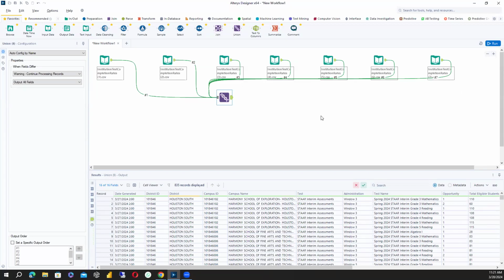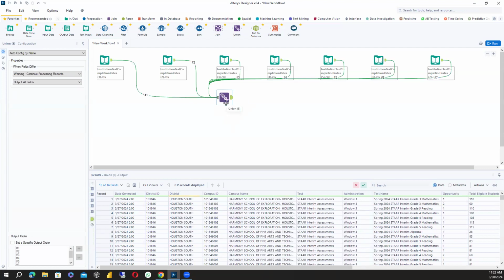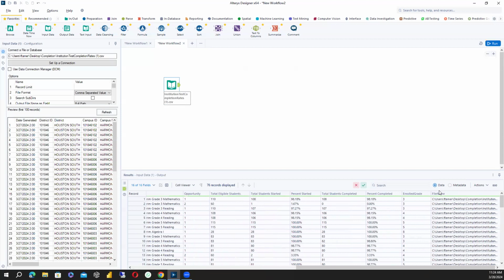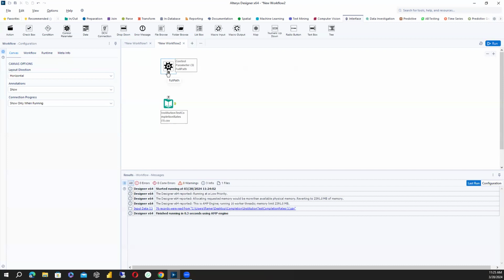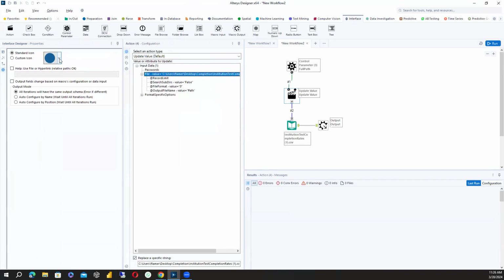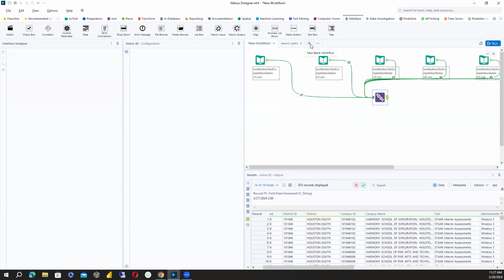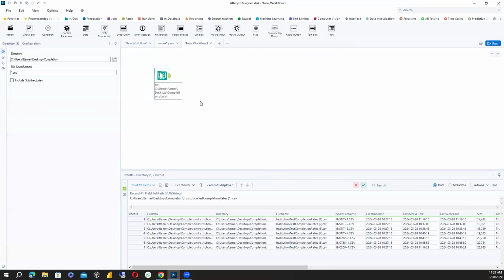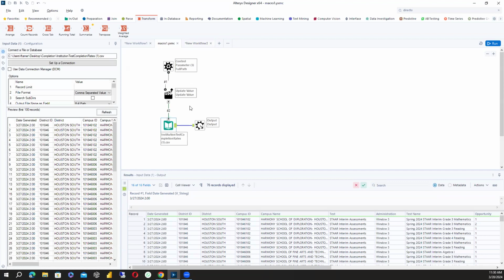Alteryx Tutorial 1- Creating a Batch Macro to Combine Multiple csv files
Alteryx Batch Macro Education